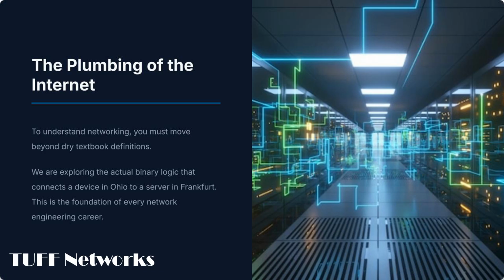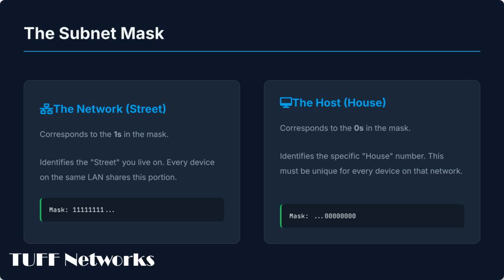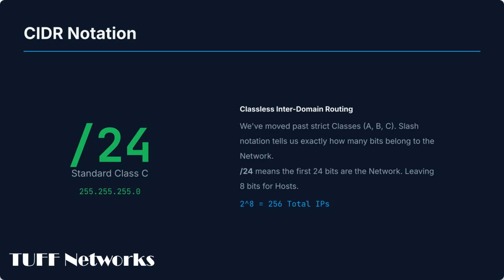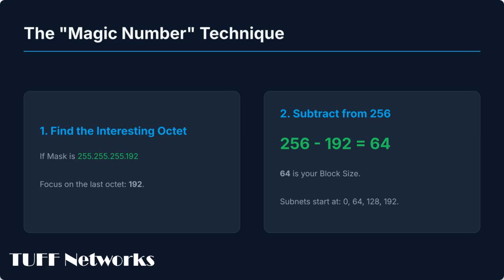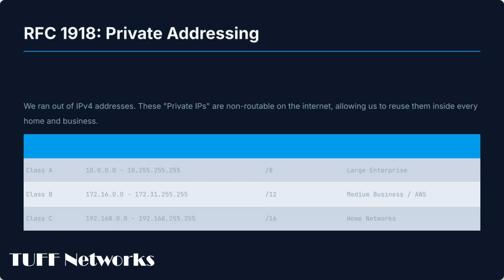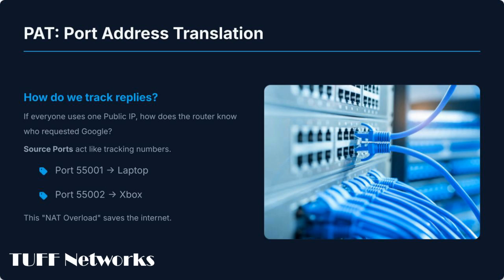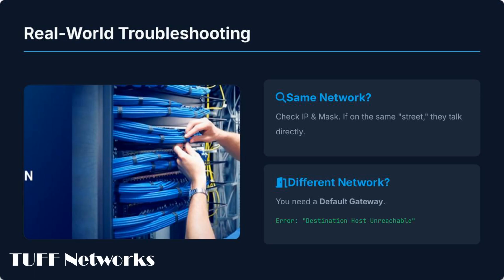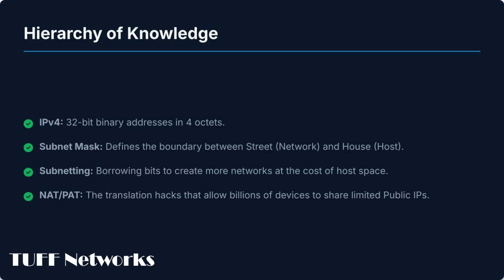CCNA Subnetting in 20 Minutes: The Absolute Beginner's Deep Dive (IPv4)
**Mastering IPv4 Subnetting is non-negotiable for passing the CCNA 200-301 exam!** If you struggle with the subnetting formula, calculating host addresses, or finding the correct broadcast address, this deep-dive tutorial is exactly what you need.

This isn't just theory; we walk you through practical, step-by-step methods to calculate subnets quickly and accurately on exam day. By the end of this video, you will be a subnetting expert.

⏱️ Video Timestamps (Jump to the area you need!)
* *0:00* - Introduction: Why Subnetting is Essential for CCNA Success
* *1:00* - The Plumbing of the Internet
* *1:55* - The Anatomy of an IPv4 Address
* *2:52* - The Subnet Mask
* *5:10* - CIDR Notation
* *7:00* - Subnetting: The Pizza Analogy
* *08:58* - The "Magic Number" Technique
* *10:53*- RFC 1918: Private Addressing
* *14:41*- PAT: Port Address Translation
* *16:36*- Real World Troubleshooting